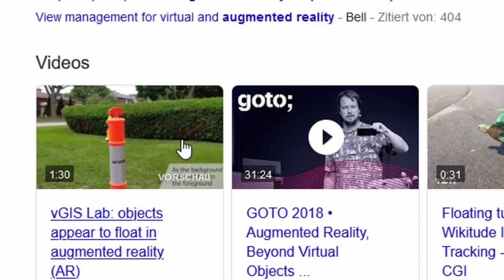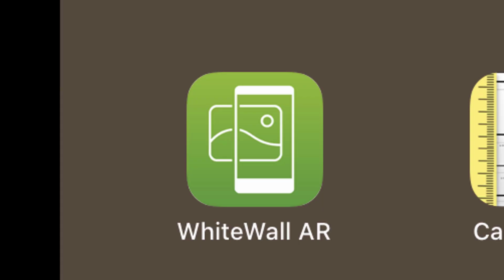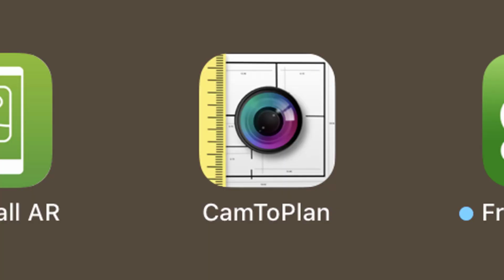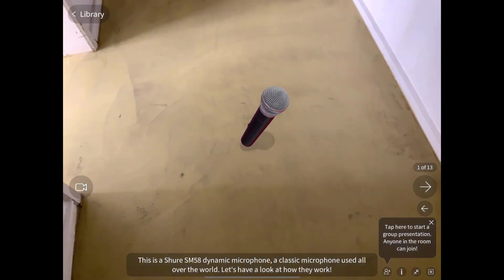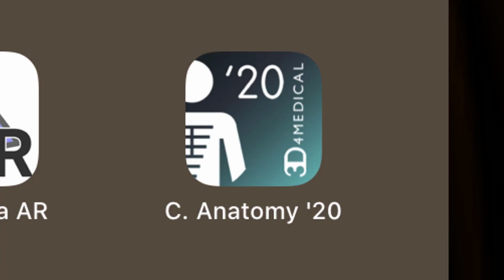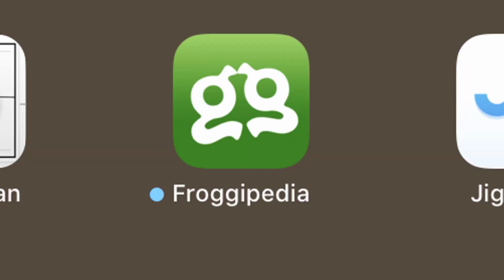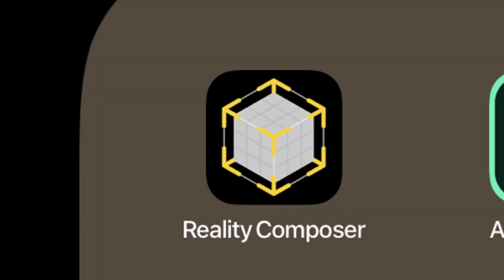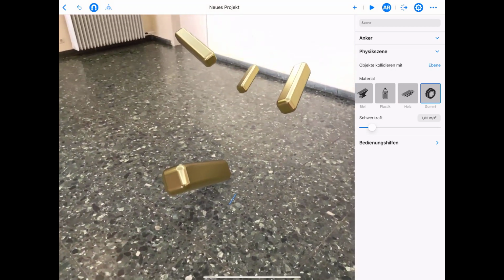Augmented Reality with the iPad Pro 4th Generation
Six apps, and a major question: Augmented reality (AR) is great, but do all apps need to play in the real world? A random check.

I'm not listing the apps here because there are lots of others, and as I said, I chose them more or less randomly.

3D animators may want to have a look at this tutorial where I place 3D generated people into a photograph of a Manhattan Avenenue

The music at the very end is called "Fast PaintFX", composed by me, Maximilian Schönherr, licensed via GEMA, Germany.